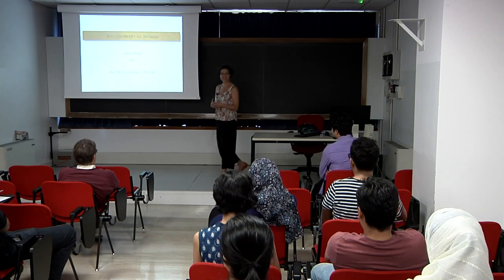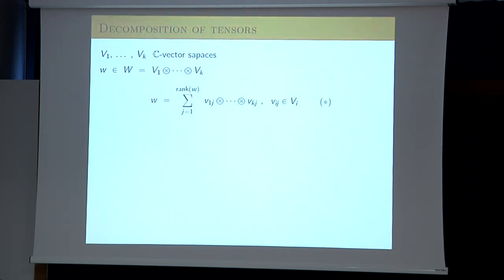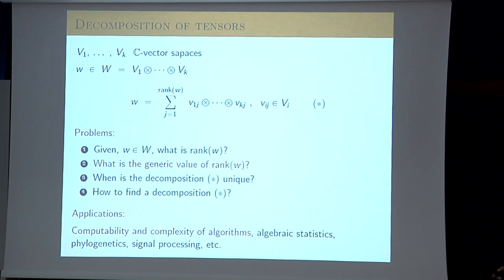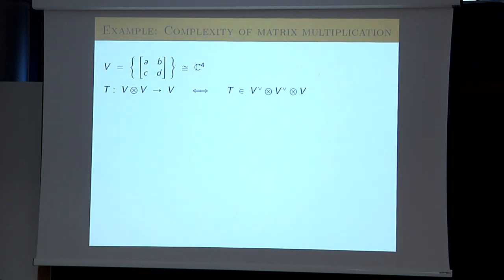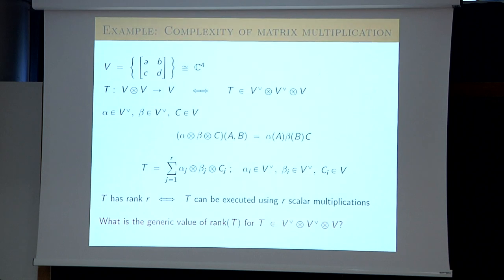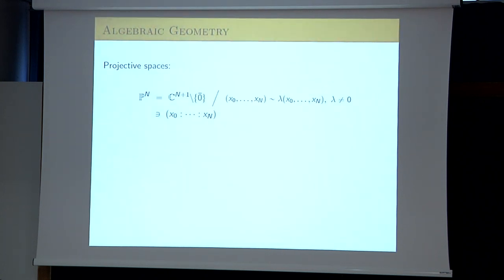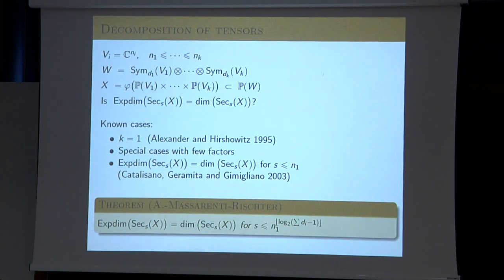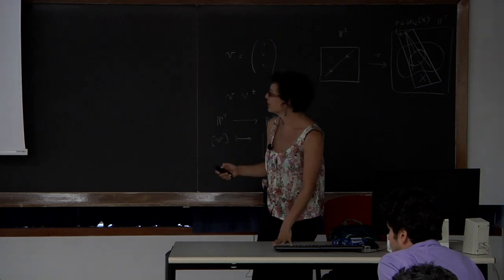The Geometry of Tensors - Carolina Araujo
1 June 2018

Abstract:
Tensors are fundamental objects in multilinear algebra, with important applications to the complexity of matrix multiplication, signal processing, phylogenetics and algebraic statistics. In applications, one generally looks for minimal decomposition of tensors as linear combinations of undecomposable tensors. The smallest integer r needed to write a tensor T as a linear combination of r undecomposable tensors is called the rank of T. Determining the rank of a tensor is a problem that has received much attention in recent years, and has a nice geometric interpretation.
In this talk I will explain some applications of tensors decomposition and interpret the problem from the point of view of algebraic geometry. In particular, I will present new results about ranks of tensors, in collaboration with Alex Massarenti and Rick Rischter.